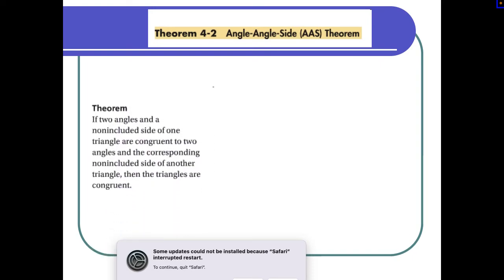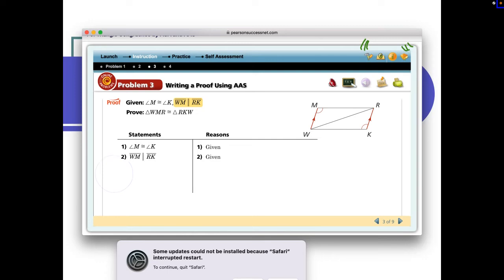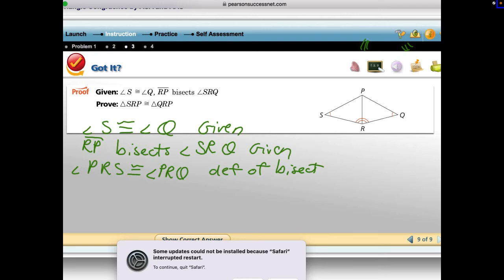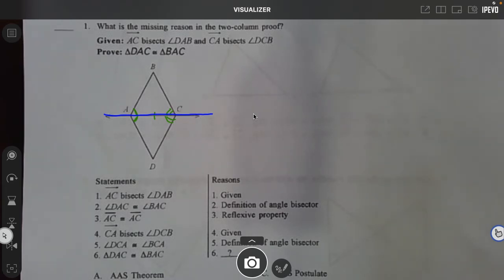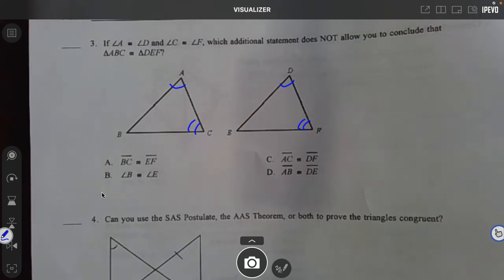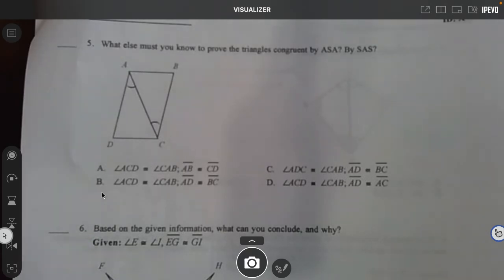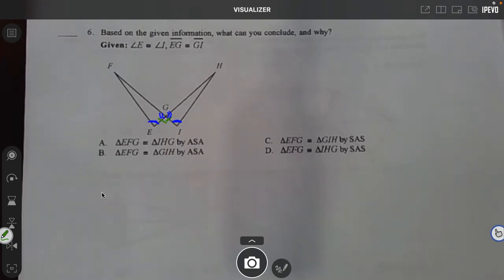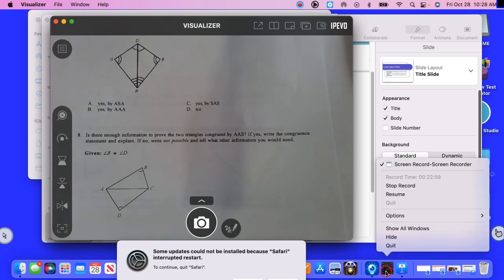Geometry 4-3 Practice 2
Follow along to complete the worksheet.